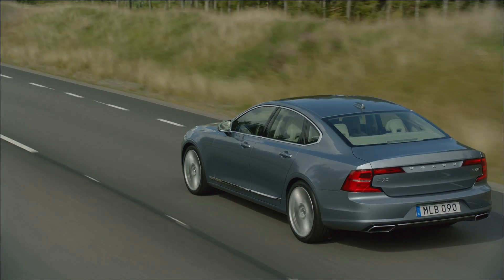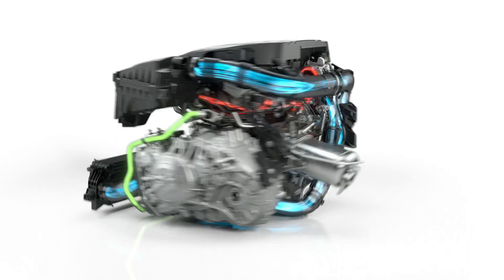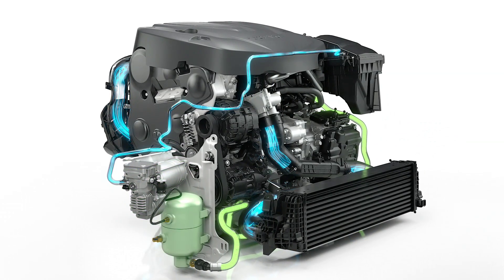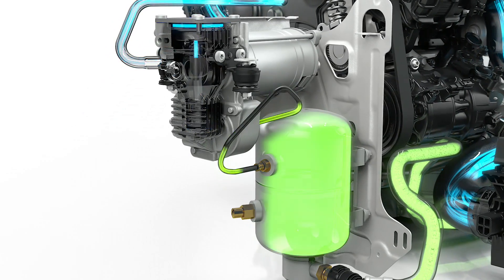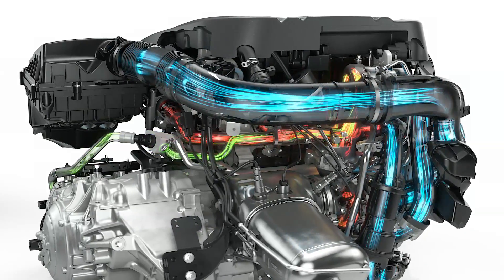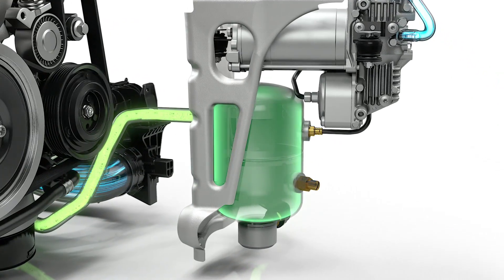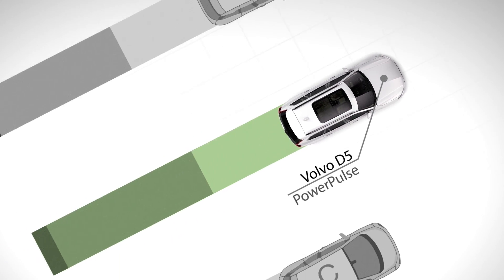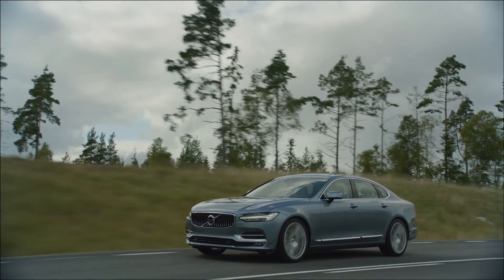PowerPulse เทคโนโลยีล่าสุด ในเครื่องยนต์ VOLVO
การทำงานของ PowerPulse:
เพิ่มอุปกรณ์เข้ามาอีก 2-3 ชิ้น เมื่อเทียบกับเครื่องยนต์เทอร์โบทั่วไป พร้อมท่อทางเดินของอากาศ
ชิ้นแรก "คอมเพรสเซอร์" ทำงานด้วยระบบไฟฟ้า ดูดอากาศบริสุทธิ์ (วงจรสีฟ้า) มาจากหม้อกรองอากาศ

ชิ้นที่สอง "ถังเก็บแรงดัน" ทำหน้าที่เก็บแรงดันของอากาศอัดจากคอมเพรสเซอร์ ก่อนใช้ "วาล์วไฟฟ้า" ที่ควบคุมด้วย ECU ปล่อยอากาศอัด "ไปช่วยขับกังหันเทอร์ไบน์" (วงจรสีเขียว) ในสภาวะที่เครื่องยนต์ต้องการอัตราเร่ง

ประโยชน์ของ PowerPulse:
สร้างบูสต์อย่างหนักหน่วง ให้กับเครื่องยนต์เทอร์โบ ได้ตั้งแต่ในรอบต่ำๆ แก้ปัญหาเรื่องความล่าช้า (Turbo lag) ซึ่งเป็นอาการปกติของเครื่องยนต์เทอร์โบได้แบบเบ็ดเสร็จ ช่วยเพิ่มอัตราเร่งในช่วงออกตัว

 น่าจะมีประโยชน์ในเรื่อง "ลดมลพิษ" ด้วย แต่ Volvo ยังไม่เปิดเผยข้อมูลในส่วนนี้

 เทคโนโลยี PowerPulse ถูกนำมาใช้งานอย่างเป็นทางการครั้งแรกใน เครื่องยนต์ดีเซล-เทอร์โบ ของ Volvo S90 โมเดลปี 2016